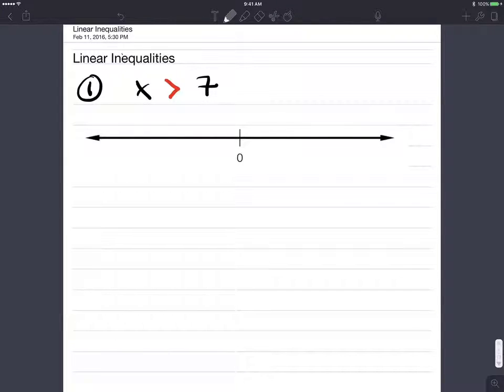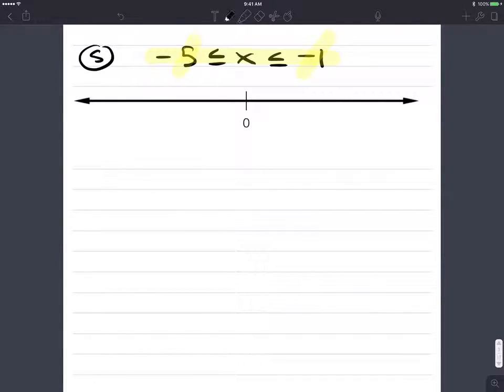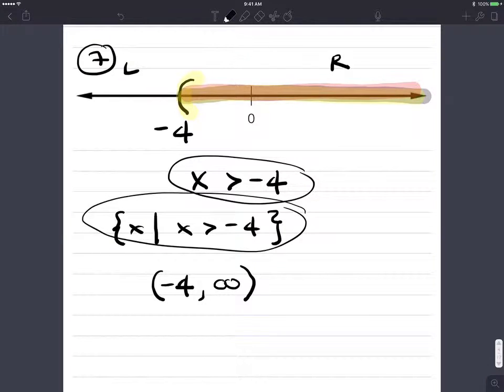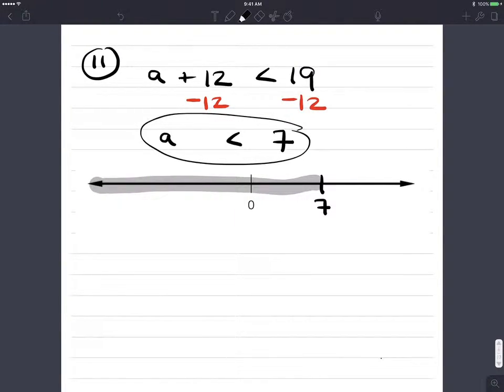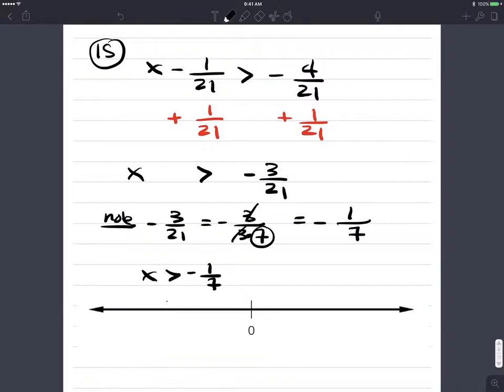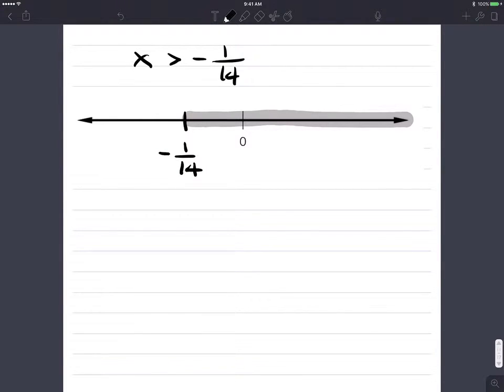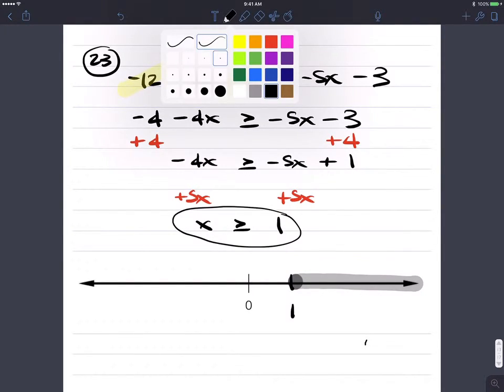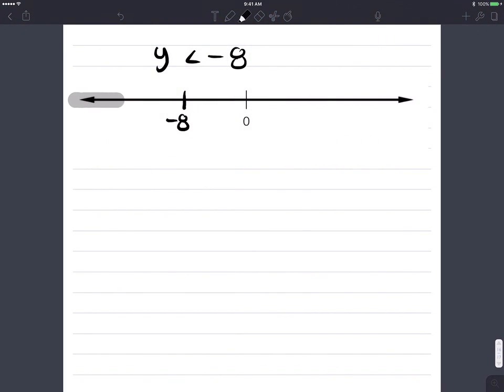Linear Inequalities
Math 115, Linear Inequalities worksheet solutions, Daniel Judge